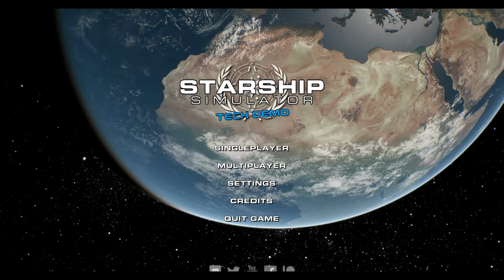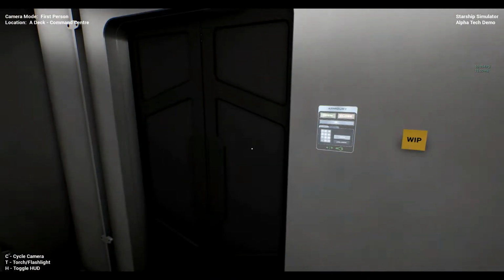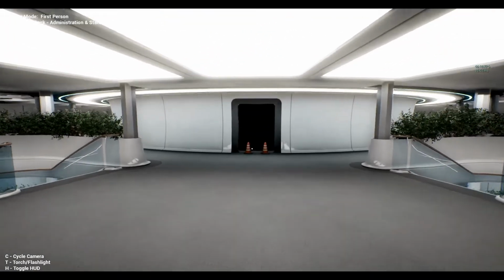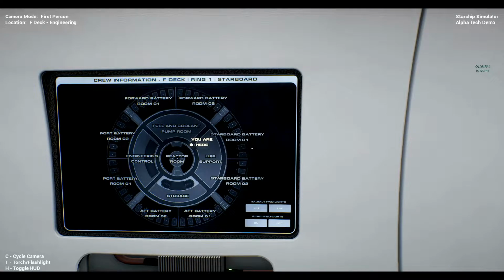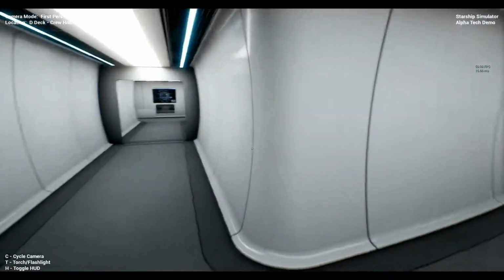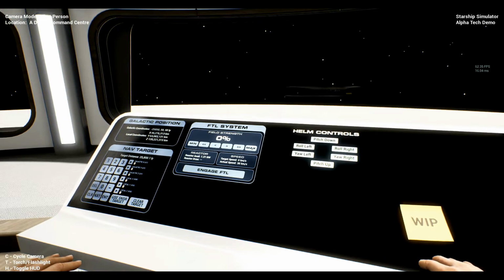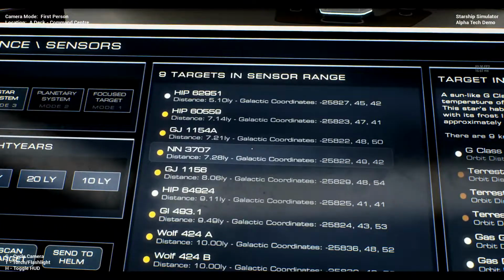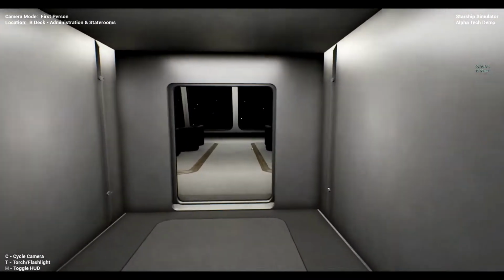Starship Simulator Demo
Join me in exploring this amazing new game called Starship Simulator.